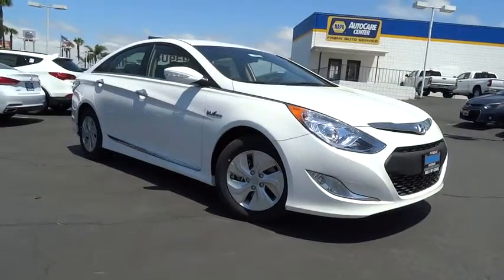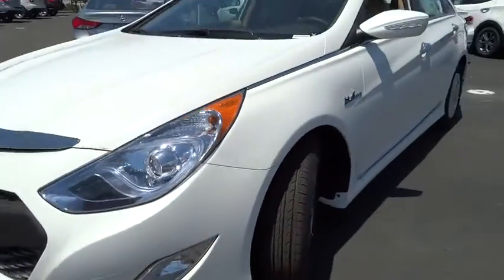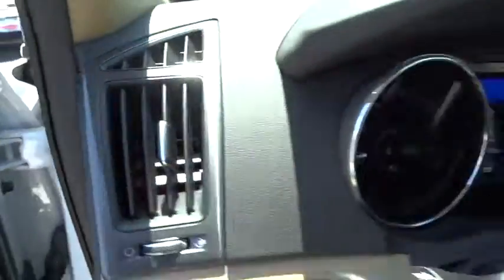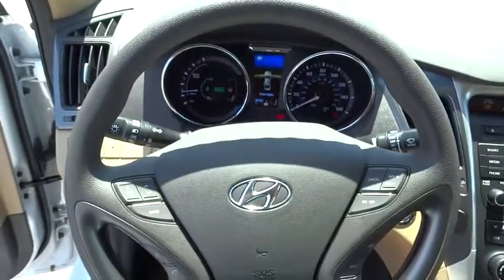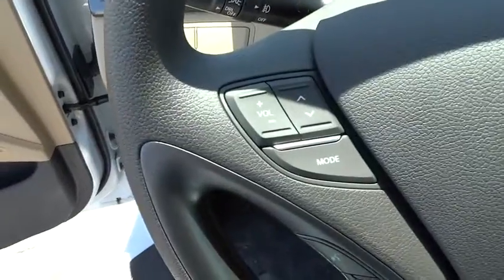2015 Hyundai Sonata Hybrid National City, Chula Vista, San Diego, Bonita, CA 29560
2015 Hyundai Sonata Hybrid

Frank Hyundai
2400 National City Blvd